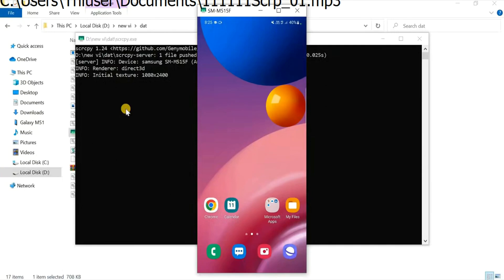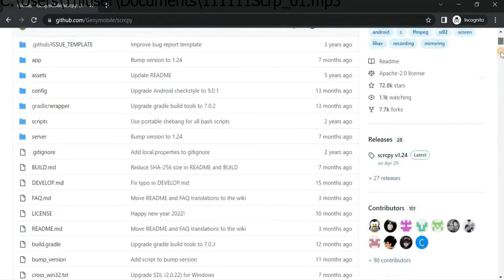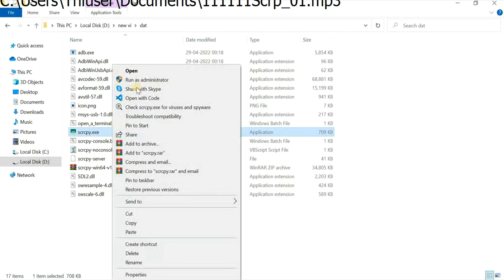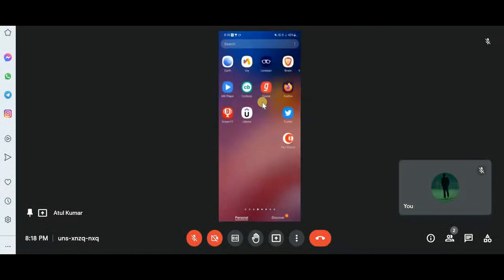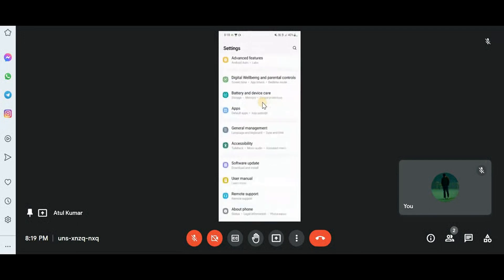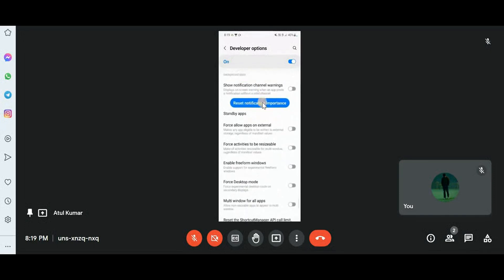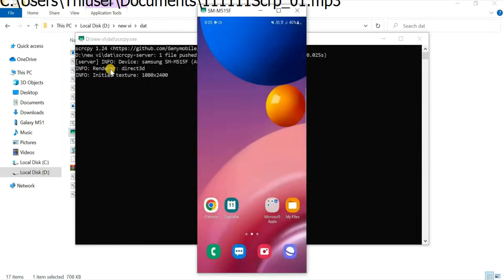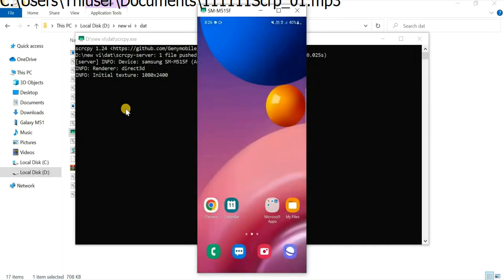Scrcpy Installation | Phone Mirroring in Windows | Android Developer Option ON Settings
1. Scrcpy Free & Open Source Phone Mirroring Software Installation
2. Developer Option ON in Android Phone from Settings

TECHNO LEARNING